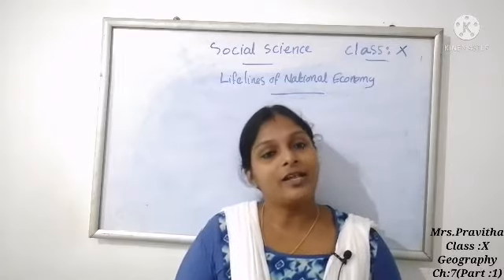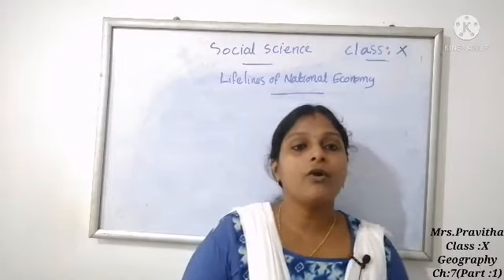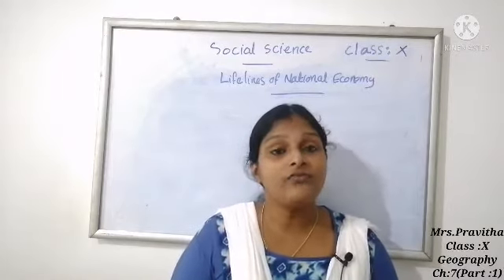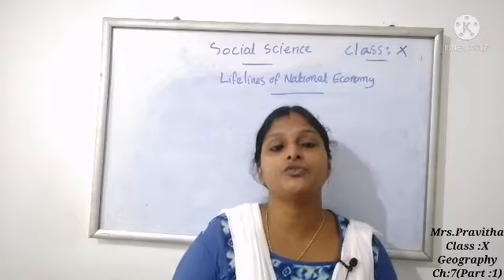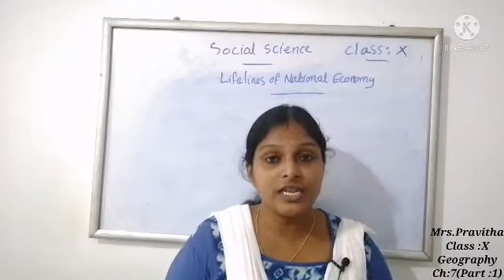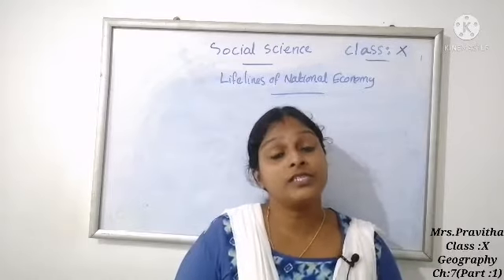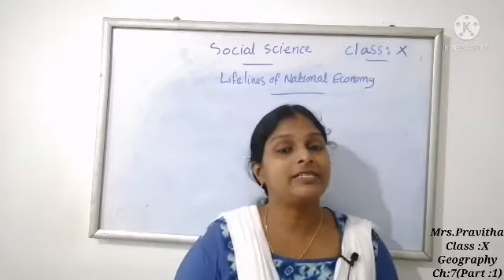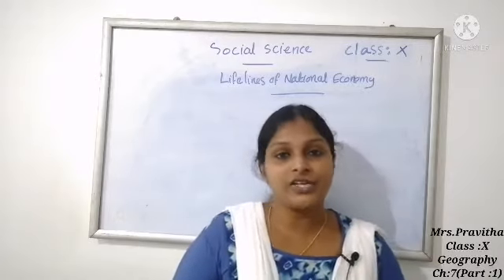CBSE Class 10 Social Science Geography Chapter 7 LifeLines of National Economy (Part-1)